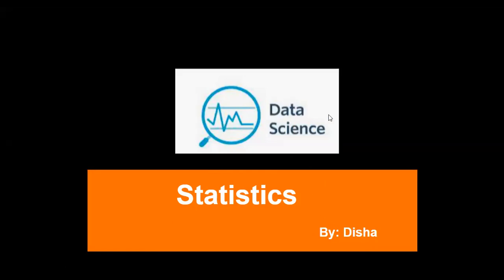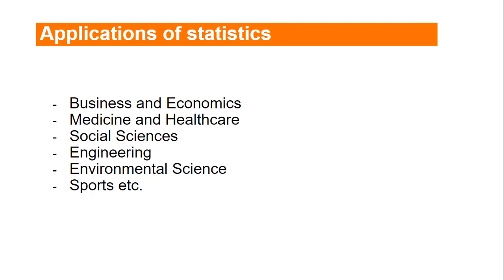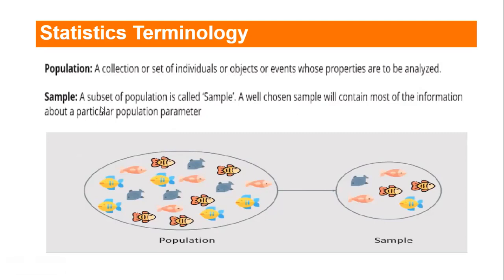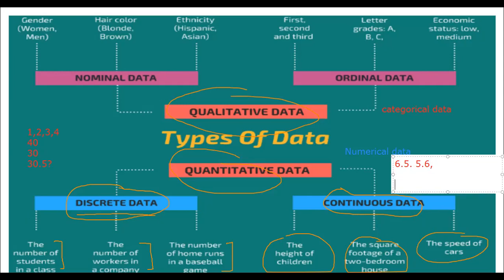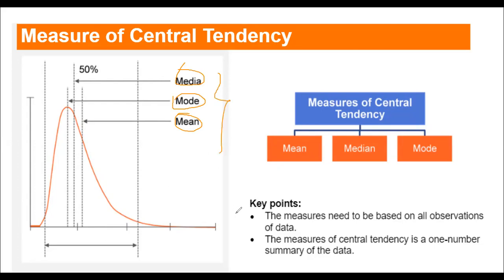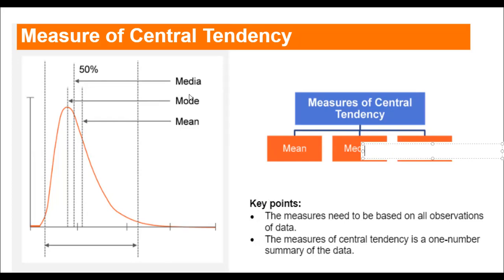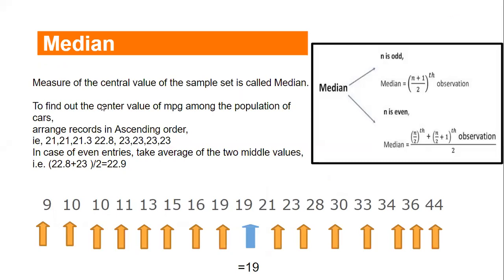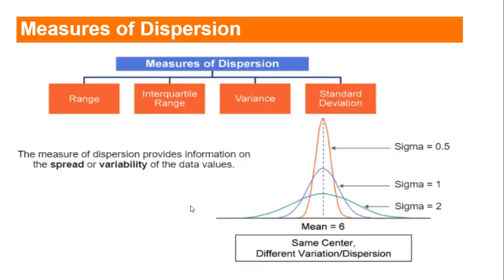What is statistics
This video is including information about statistics, types of data and measure of central tendency.